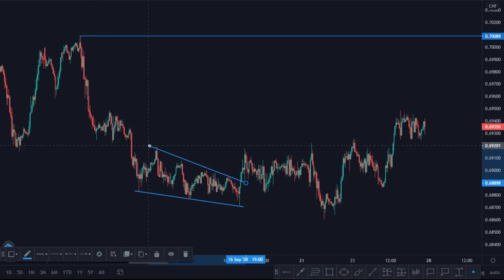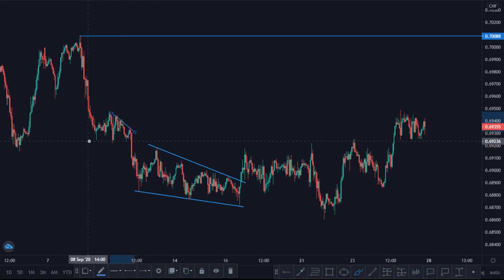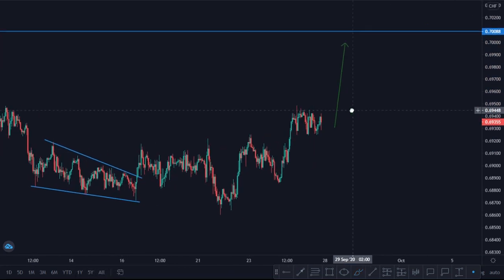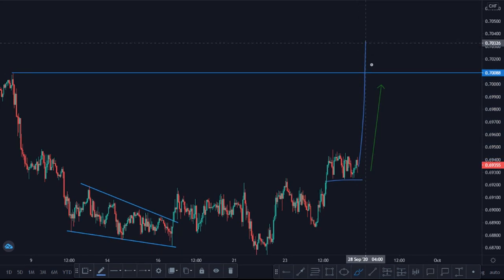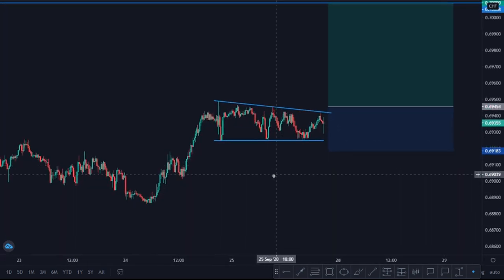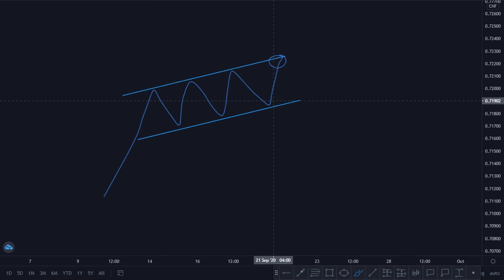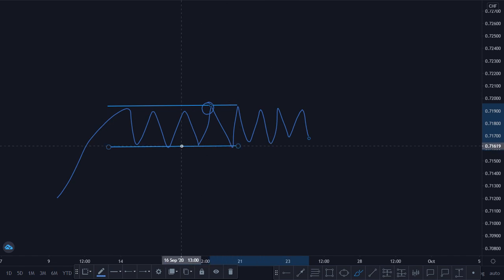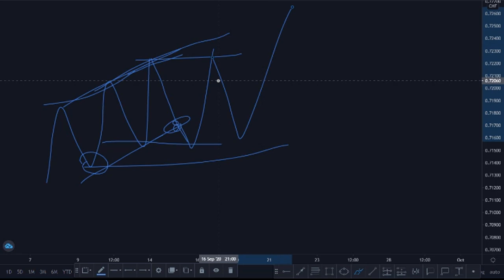How to trade Patterns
Forex chart patterns trader.
Bonus Quick Tips.